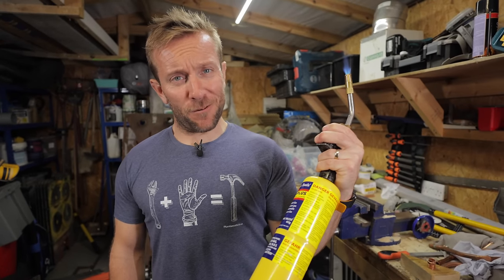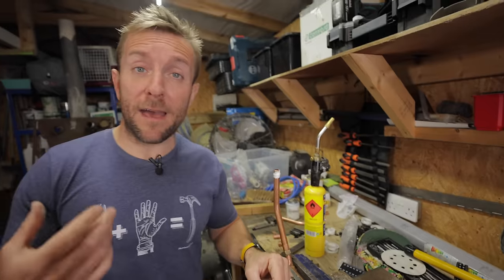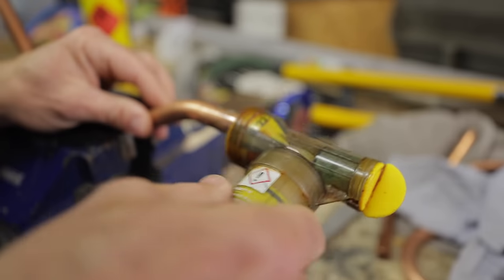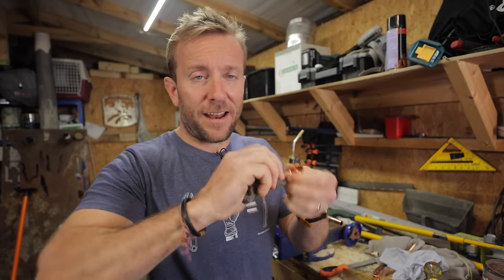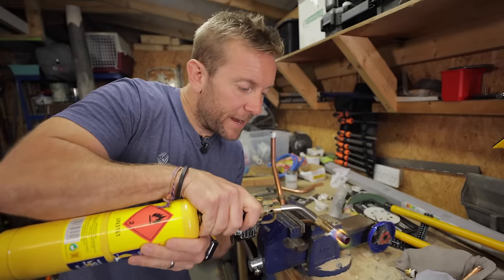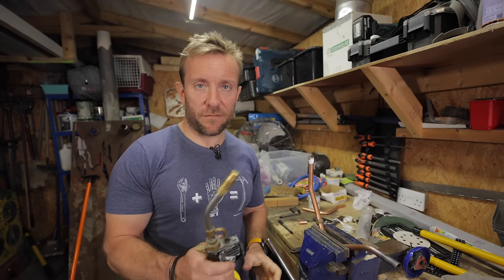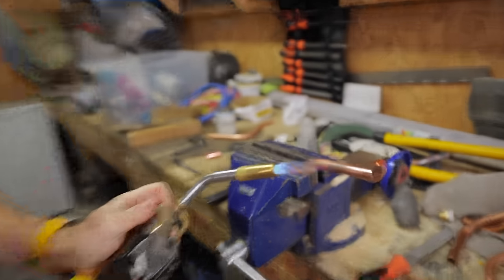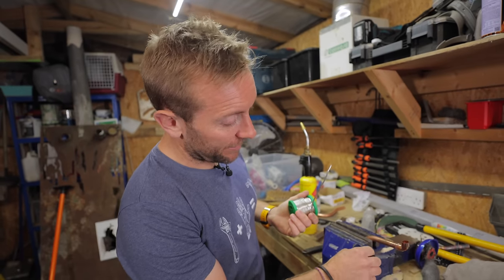6 SOLDERING MISTAKES ON COPPER PIPE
6 SOLDERING MISTAKES ON COPPER PIPE

Don't make these 4 soldering mistakes that LOADS of people make when working on copper pipe!

TimeStamps:
00:00 Intro
00:18 Not making sure the copper pipe is clean
01:40 Not using flux on the copper pipe
02:50 Clean the inside of the fitting
03:38 AN EXTRA PLUMBING TIP
03:52 What too much heat does to your copper pipe solder
05:12 What too little heat does to your solder job
06:10 Useing the right amount of solder on the copper fitting
08:35 ANOTHER EXTRA PLUMBING TIP
09:10 Trying to solder when water is in the pipe
11:30 ONE FINAL PLUMBING TIP 😉